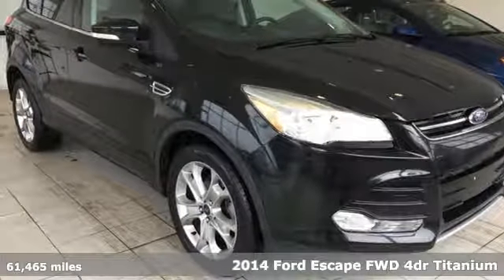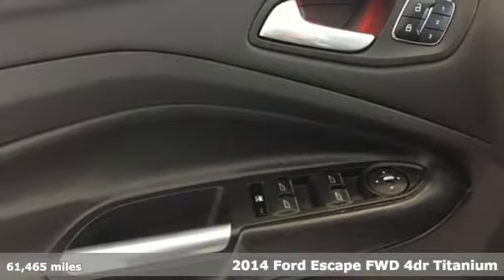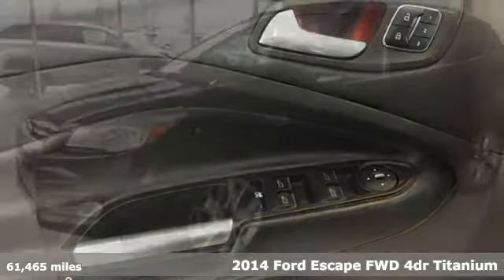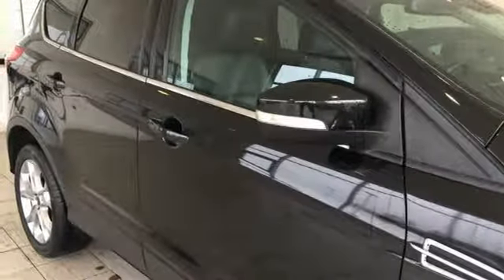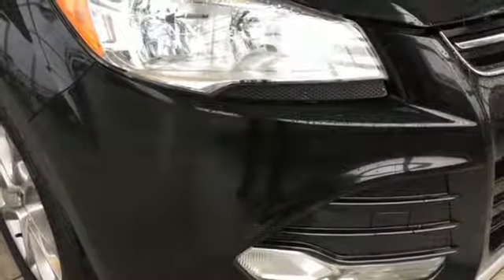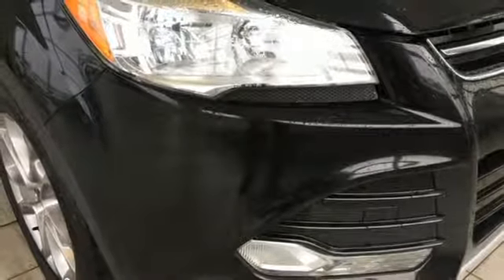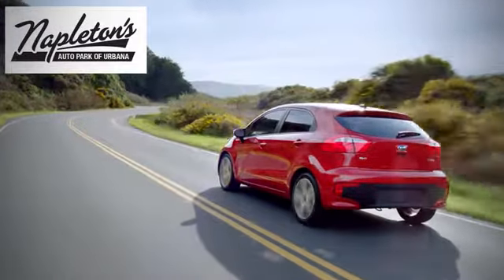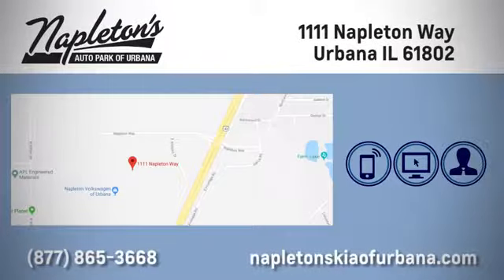Used 2014 Ford Escape Urbana IL Champaign, IL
Year: 2014
Make: Ford
Model: Escape
Trim: Titanium
Engine: EcoBoost 1.6L I4 GTDi DOHC Turbocharged VCT
Transmission: 6-Speed Automatic
Color: Black
Interior: Charcoal Black
Mileage: 61465
Stock #: H452821A
VIN: 1FMCU0JX2EUD56572
Recent Arrival! 2014 Ford Escape in Tuxedo Black. 23/32 City/Highway MPGbrAwards:br * 2014 KBB.com 10 Best SUVs Under $25,000 * 2014 KBB.com Brand Image AwardsbrFREE Car Washes for the LIFE of your vehicle at Napleton's Auto Park, WiFi, Shuttle Service In Champaign, Urbana and Savoy, State-of-the-art service center with clean and comfortable children's play area, customer waiting area, and FREE refreshments. SERVING: CHAMPAIGN, URBANA, SPRINGFIELD, DECATUR, DANVILLE, RANTOUL, MAHOMET, CHARLESTON, MATTOON, SAVOY.

Address:
1111 O'Brien Dr